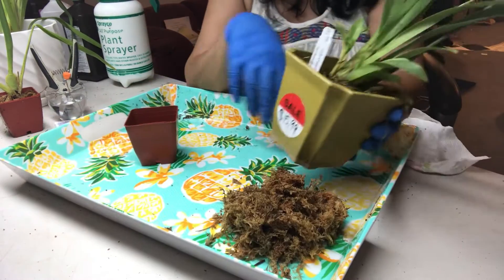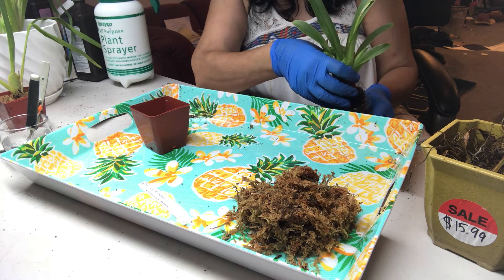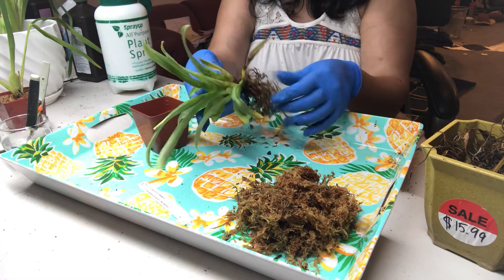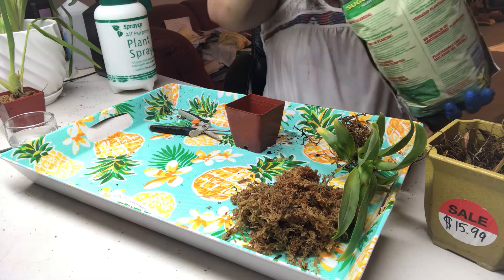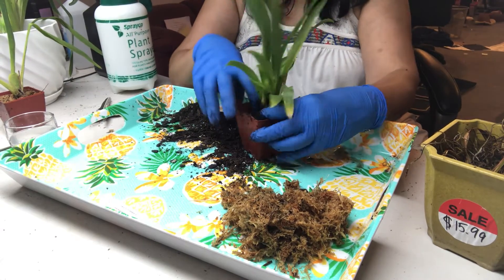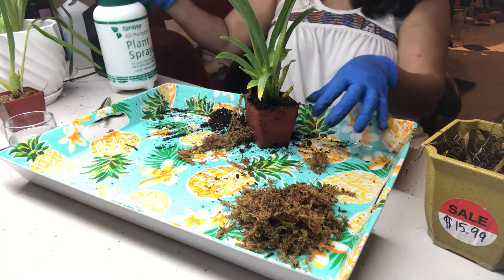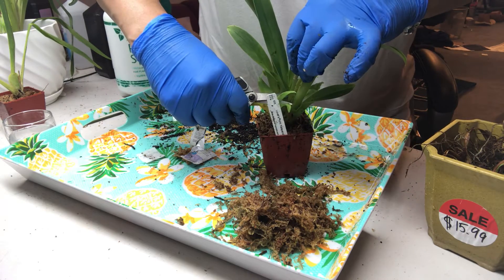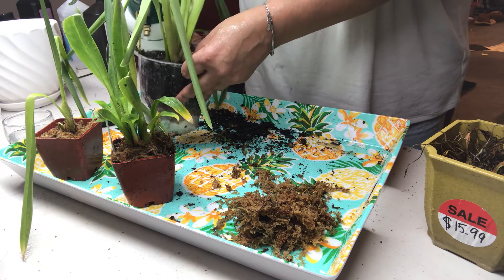Rescue Miltoniopsis plant transplant